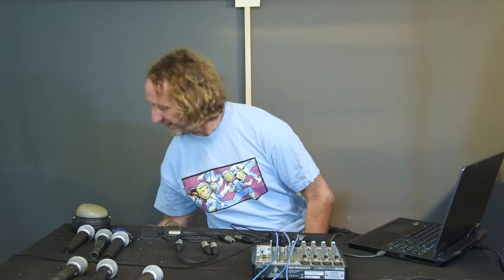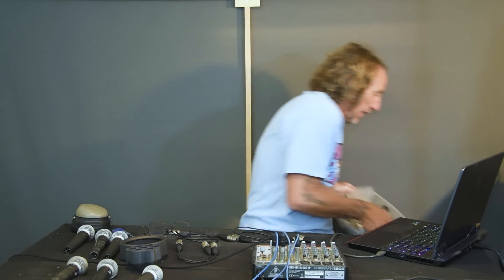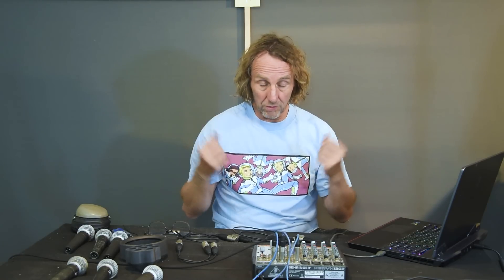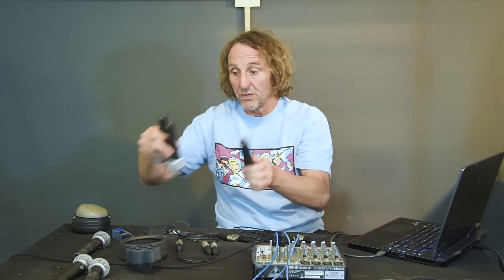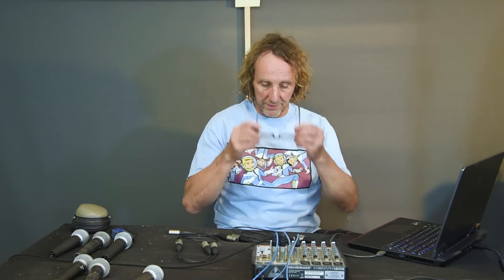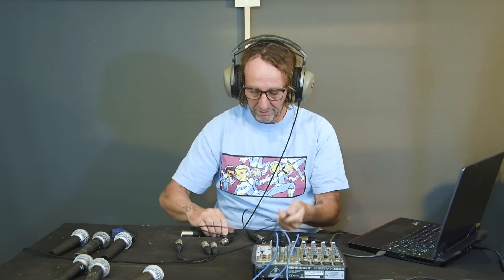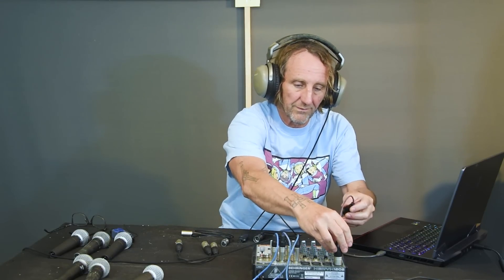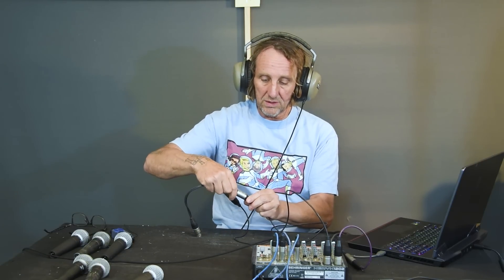Do Vocal Mics Go Bad? Lets Hear what happens!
Null testing vocal mics to hear degradation do to build up of spit and other issues

00:00 Introduction
00:25 Why do I have loads of Audix Mic Capsules?
02:25 Mic capsules as speakers
02:45 Mic deterioration over time and use
04:06 Setting up a null test
08:40 New mic vs used mic
09:40 Two new mics
10:19 new and old mic
11:25 Two new mics
11:49 different new mic vs new mic
14:01 Summary